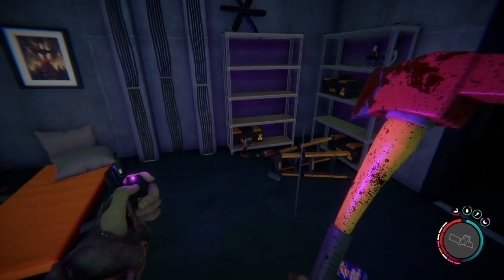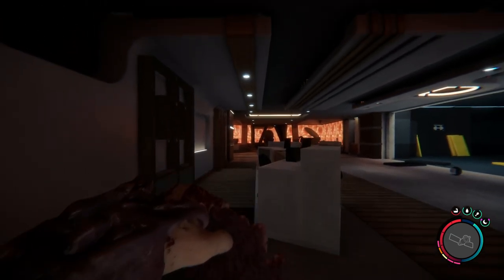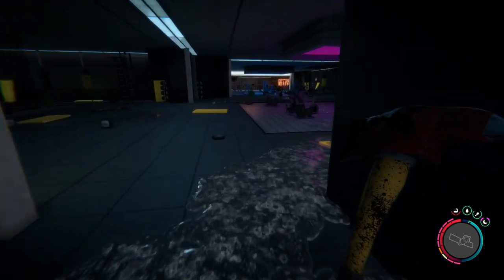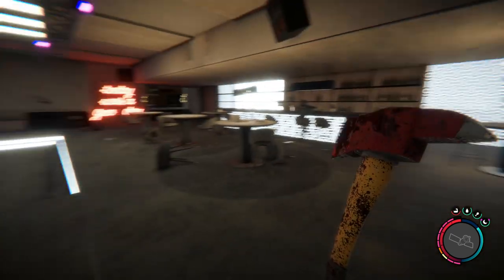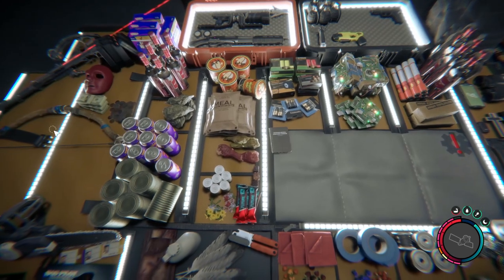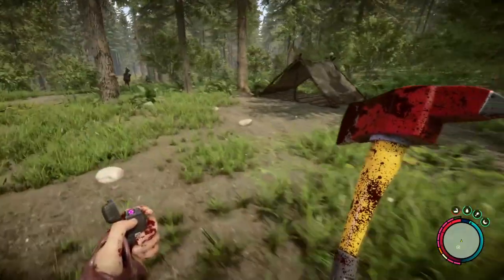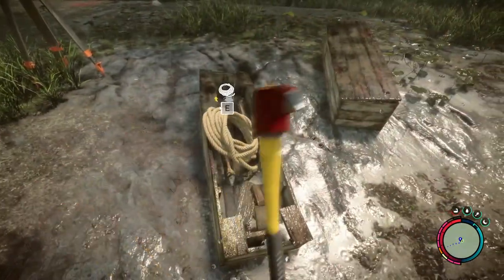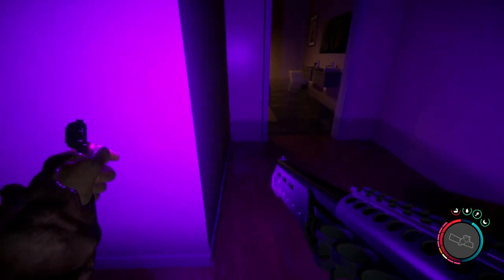Guest Keycard, ChainSaw, Compound Bow - Sons of the Forest - EP9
Is an Open World Craft, build and struggle to survive where you are dropped into a remote island looking for missing billionair.   This is set in an Survival Horror theme to give you a few jump scares.

EP9 - Gear
Guest Keycard - 14:55
Guitar - 15:45 - I forgot to pick it up
Chainsaw - 22:47
Compound Bow - 39:50